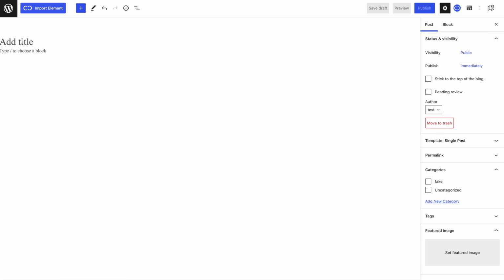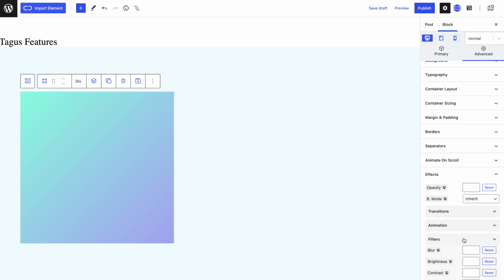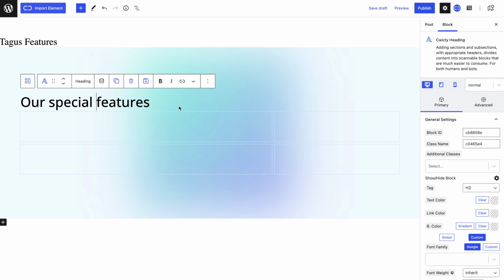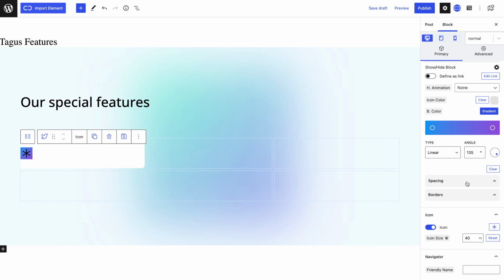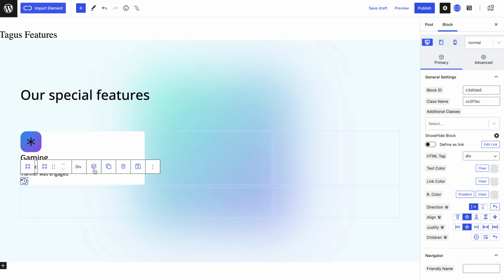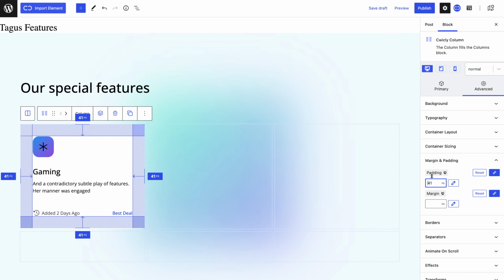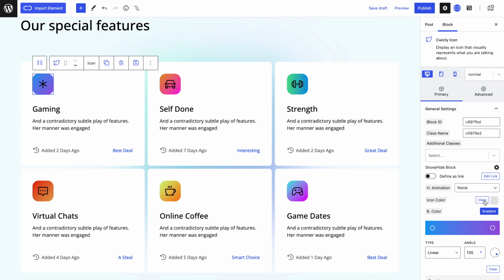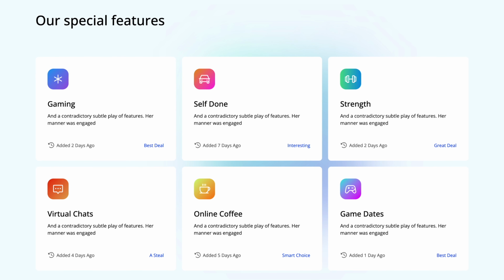Dreamy Gradient - Thursday Theme Day #4 - WordPress Gutenberg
Araminta gives us an overview of the Tagus design she has just added to the Cwicly Design Library and guides us through building and designing the features element with blurred divs and dreamy gradients.

Steps in the video:
00:00 - Introduction
00:23 - Layout Presentation
01:14 - Creation of the Features Element
09:50 - Conclusion